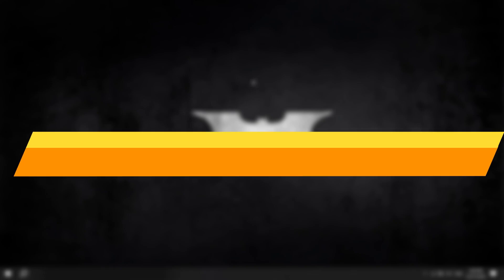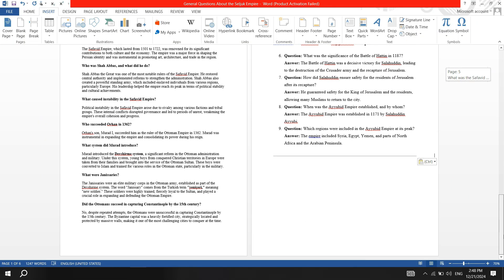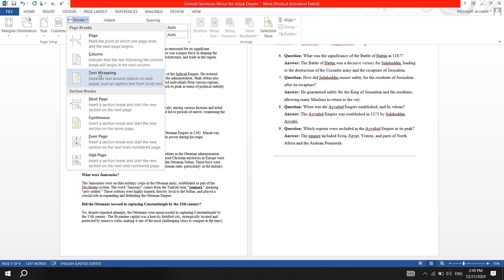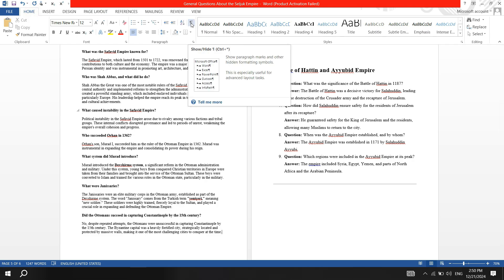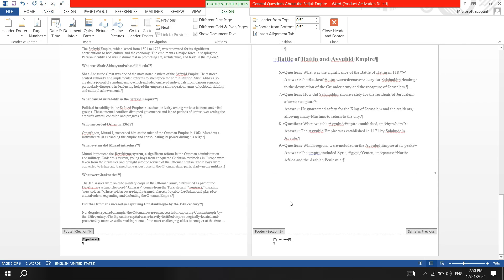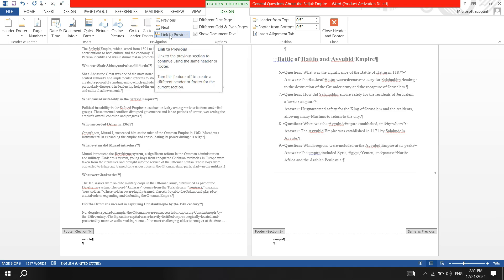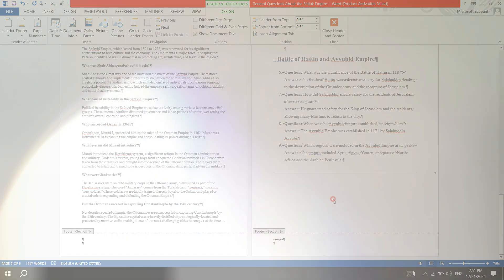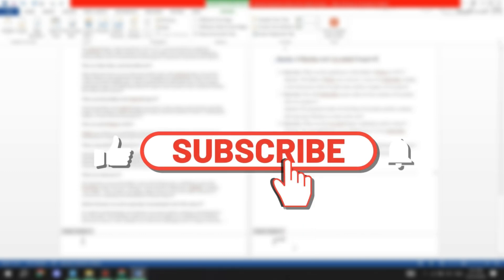How to Insert a Footer Only on the Last Page in Microsoft Word (Step-by-Step Tutorial 2025)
📄 Need to add a footer to only the last page of your Microsoft Word document? In this step-by-step tutorial, I’ll show you exactly how to insert a footer on just the final page using Word’s section breaks and formatting tools.

This method is perfect for academic papers, contracts, reports, and professional documents where you need precise formatting without affecting the rest of the pages.

🔍 What You’ll Learn in This Video:
✔️ How to insert a footer only on the last page in Word
✔️ How to use section breaks for footer customization
✔️ Best practices for professional document formatting
✔️ Quick fixes for footer alignment and layout issues

🎯 Perfect for:
✔️ Students formatting theses and academic papers
✔️ Professionals working on reports and contracts
✔️ Writers and anyone needing advanced Word layouts

📌 Question for you: Have you used custom headers or footers in your documents before? What was the use case? Share in the comments!